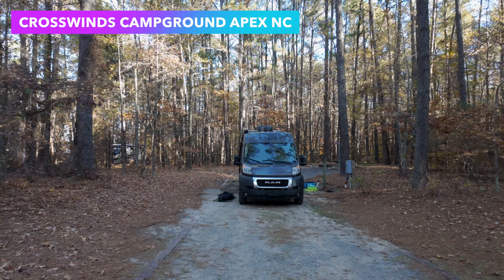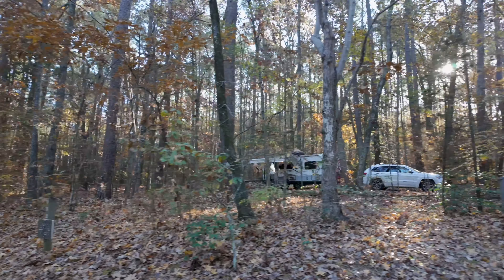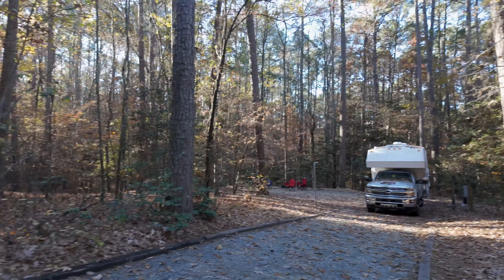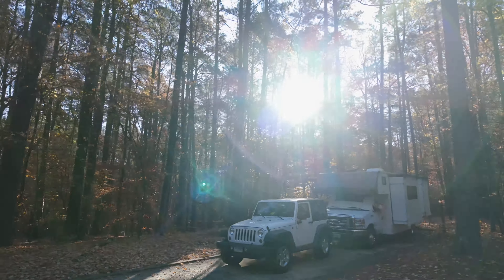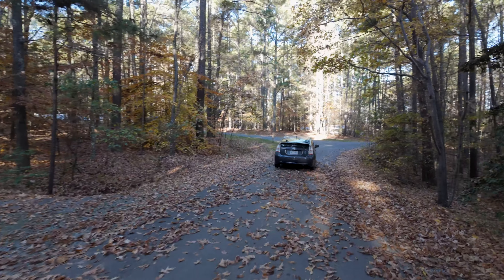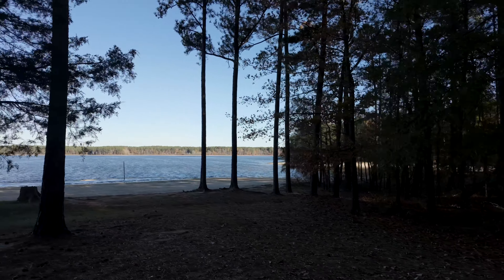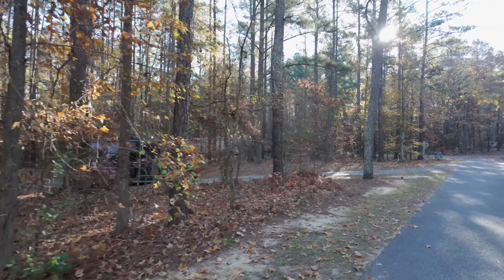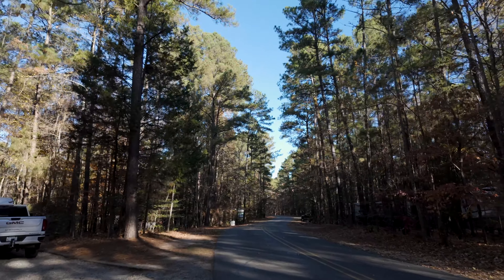Jordan Lake Crosswinds Campground B Loop Tour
Here is a walk through of the B Loop at Crosswinds Campground at Jordan Lake Apex NC.  Hope you enjoy they tour.  Filmed with the DJI Osmo Pocket 3 camera.